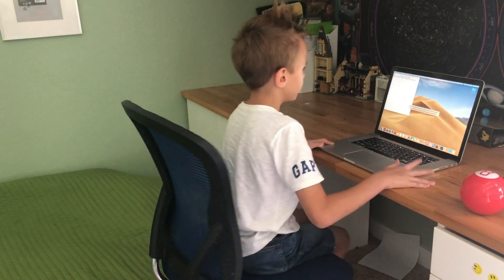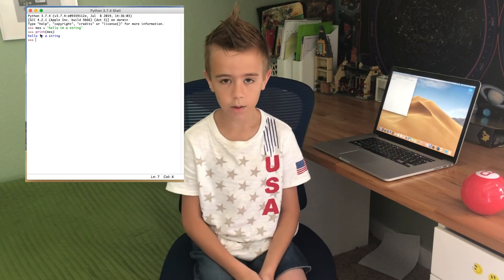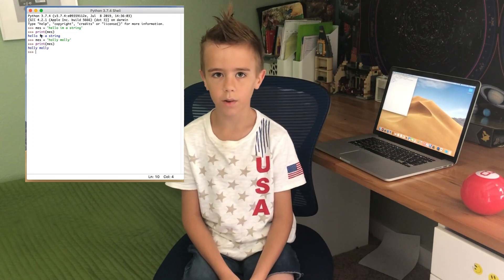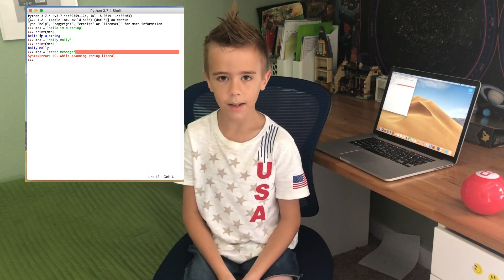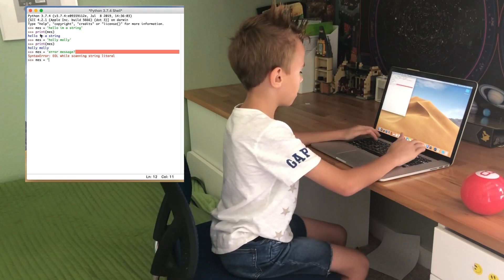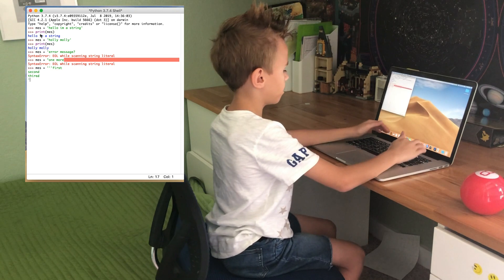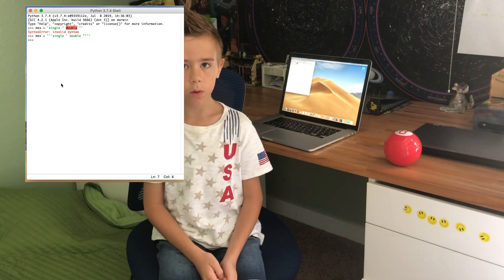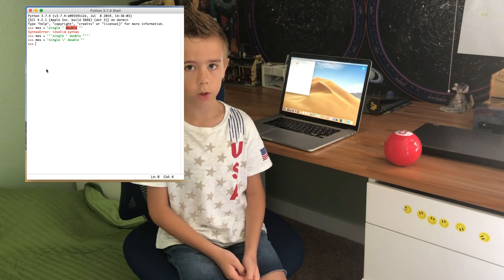Coding for Kids - Strings in Python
In this video we are going to learn about strings! By the end of this video you will be able create your own strings and string templates with custom variables. Also we will talk about common mistakes when you are using strings in python.